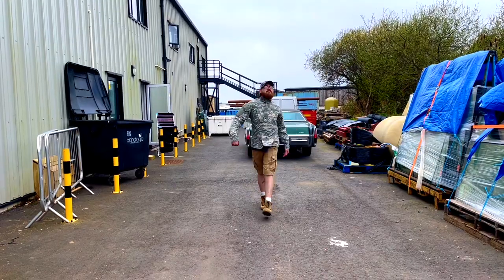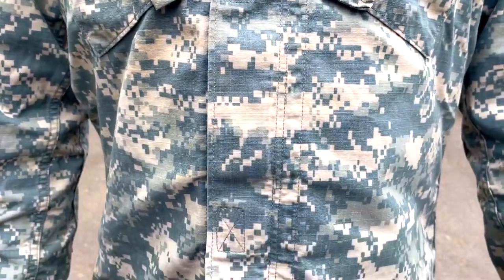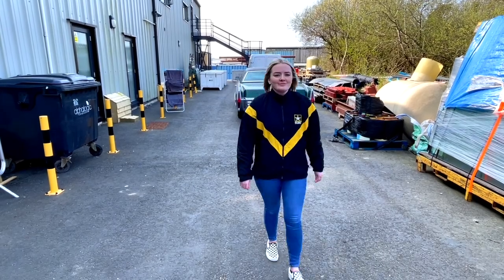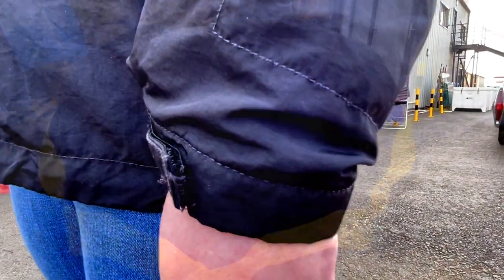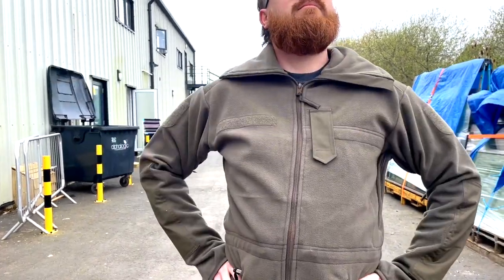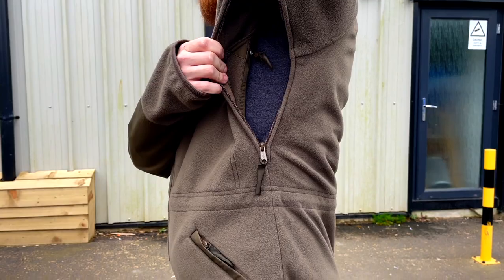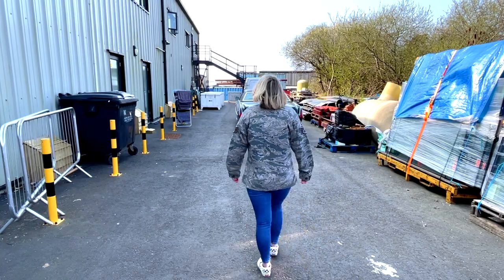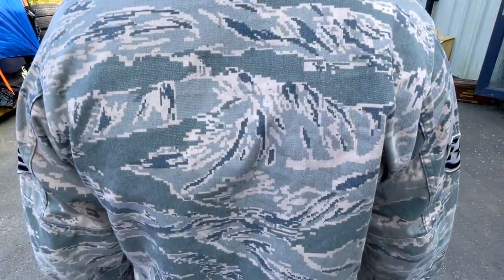Modelling Military Surplus Gear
Here we try out and model a range of Men and Women's Military surplus gear.